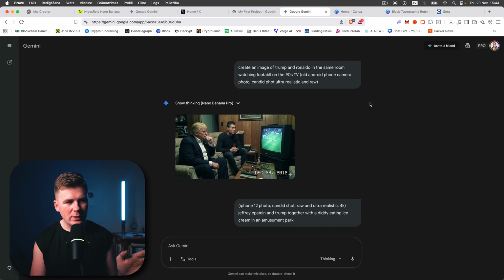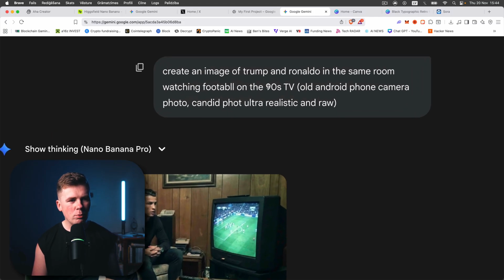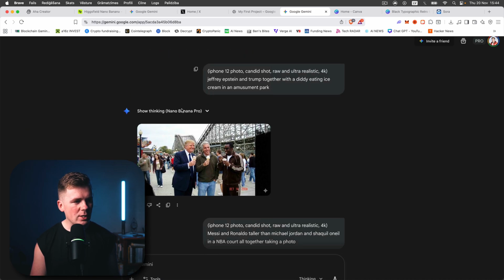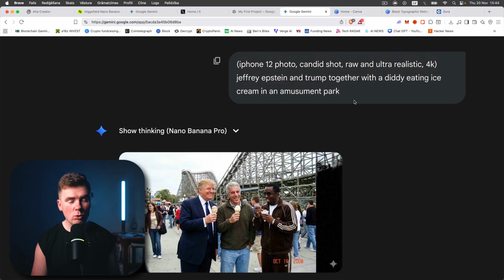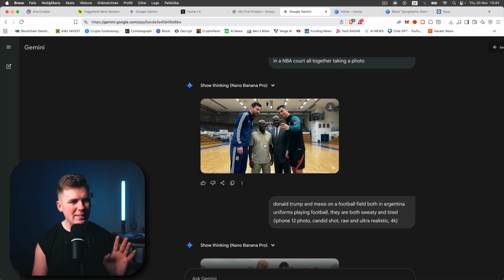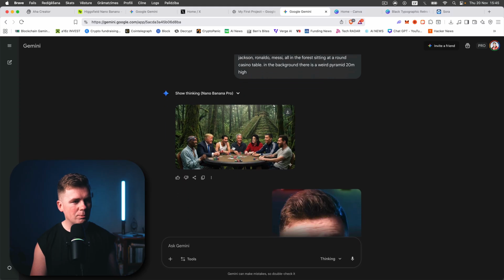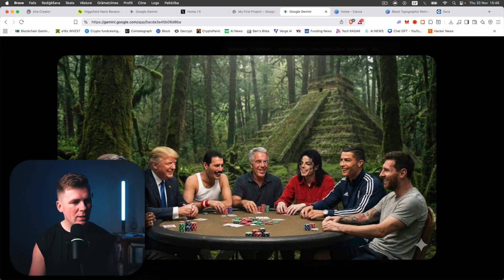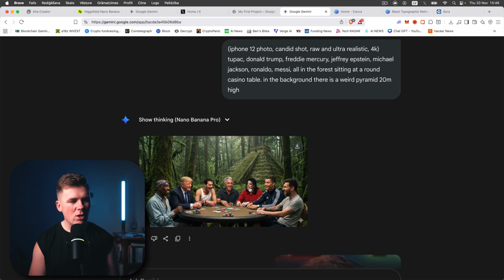NANO BANANA PRO IS FINALLY HERE! (Full Tutorial + Best Examples)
Nano Banana 2 Is FINALLY HERE! (Full Tutorial + Examples)

FREE AND UNLIMITED AI Video Generation TOOL! (NO CLICKBAIT) NEW!

If you like AI news, AI tool reviews, AI tutorials, different AI video and image generation step by step guides, feel free to subscriber and press that notification bell so you get an instant notification every time I upload.

I focus on top AI tools like: ChatGPT, Google Gemini, VEO 3, Higgsfield, Midjourney, Luma Labs, Runway, Freepik, Kling AI, and other AI updates. nano banana 2 is here, nano banana 2 release, best prompts for nano banana 2, nano banana 2 thumbnails, nano banana PRO, design with nano banana 2